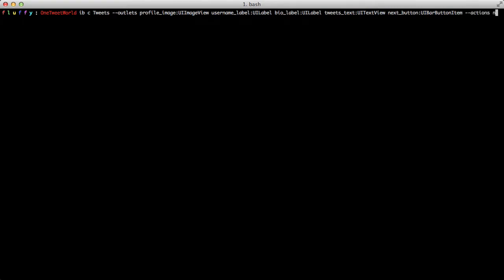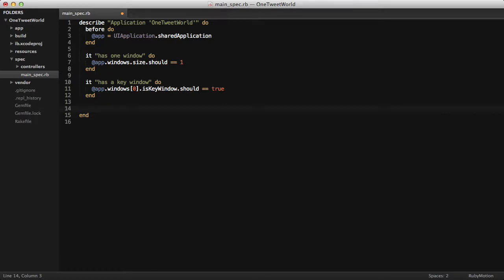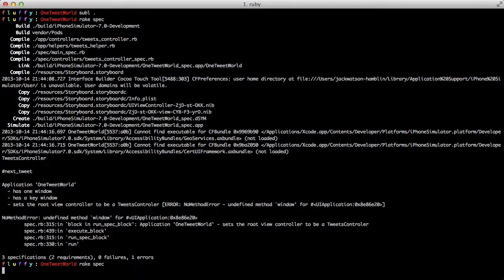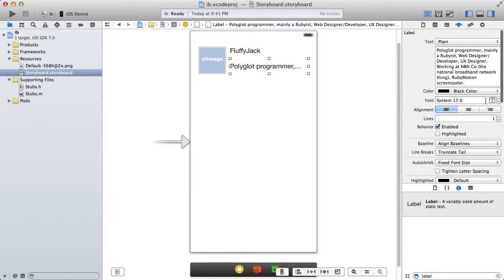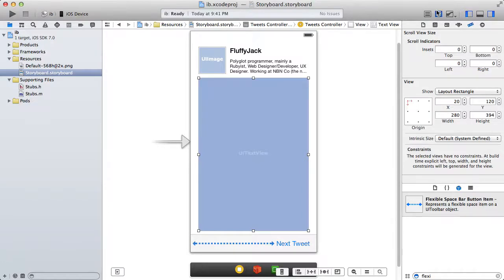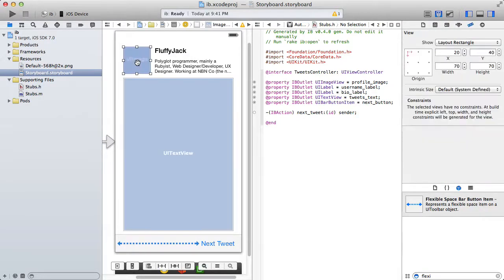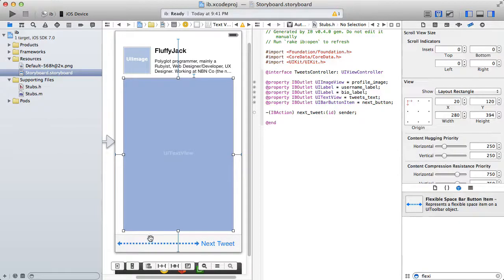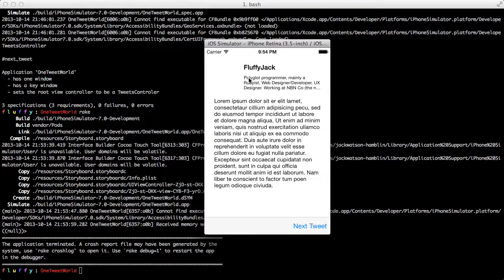The second part of the test RubyMotion screencast I did before launching MotionInMotion